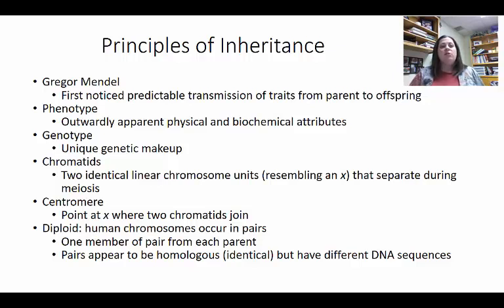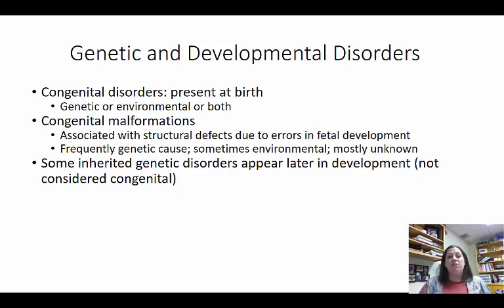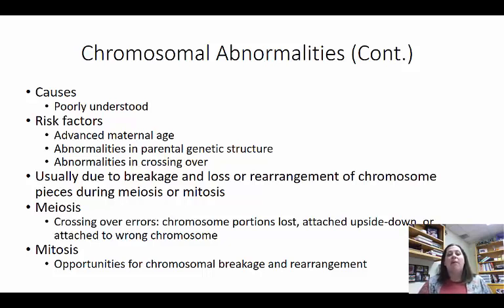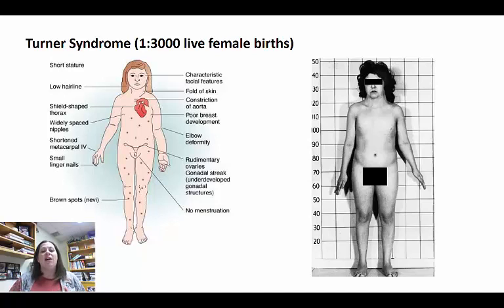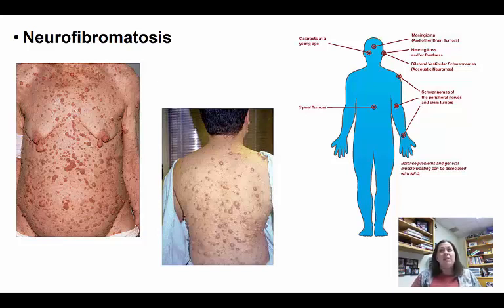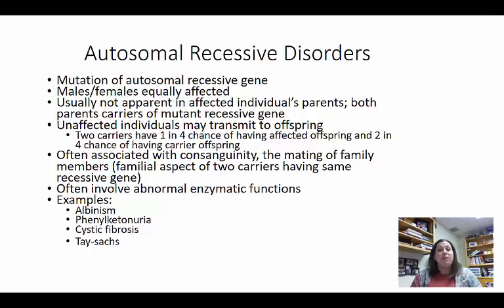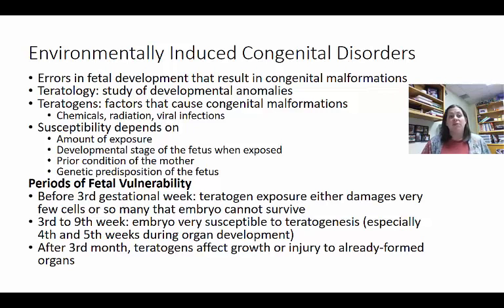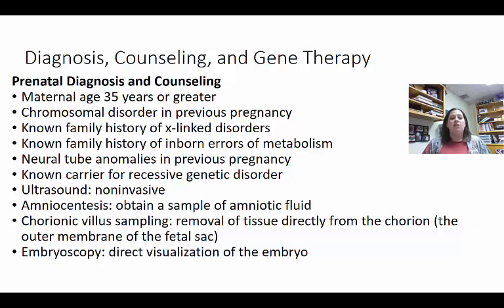Chapter 1 Lecture Part 3 Genetics